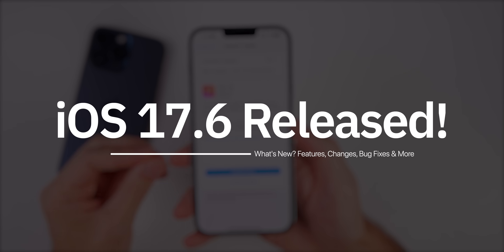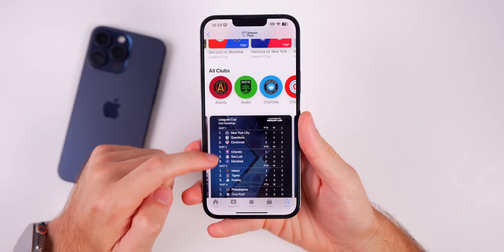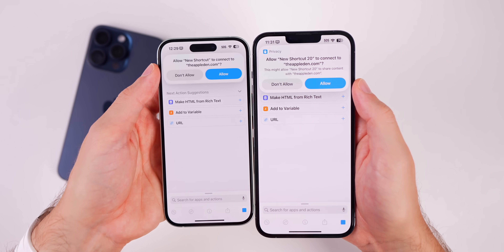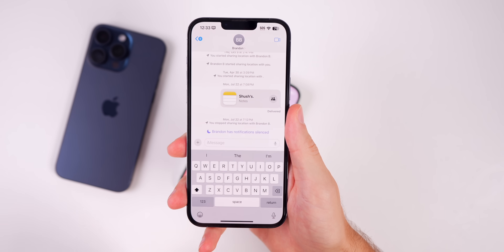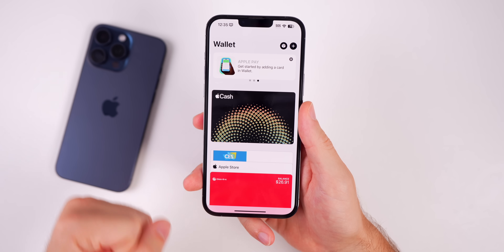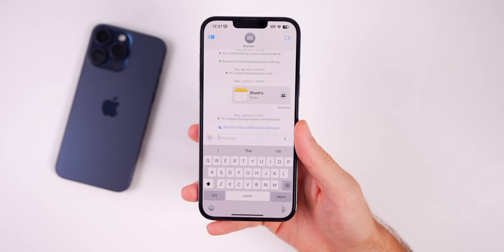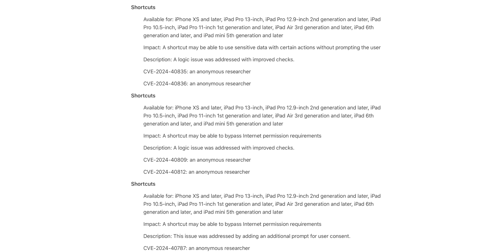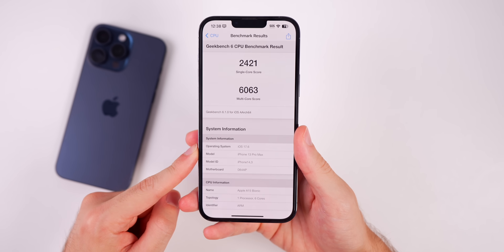iOS 17.6 Released - What's New?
iOS 17.6 Released - What's New? | iOS 17.6 Features & Changes

Apple just released iOS 17.6 for the iPhone and in this video, we cover the small new features and changes, along with how the status of the performance and battery life. We also discuss when to expect iOS 17.7 and iOS 18. Enjoy!

🍎 Become an *Ultra Member* to get PDF guides, access to premium wallpapers, early video access + more

*Chapters:*
0:00 iOS 17.6 is here!
0:18 Catch Up for Sports
1:18 Scheduled Live Activities
1:32 Shortcuts change
1:59 New Siri change
2:15 Find My
2:38 Small Messages change
2:59 Beats Pill
3:09 Change in Photos
3:23 Apple Card alerts
3:44 Other small changes
3:56 Bug Fixes & Release Notes
4:19 Other Bug Fixes
4:46 MAJOR Security Patches
5:46 Performance on iOS 17.6
6:19 Battery Life on iOS 17.6
6:58 Should you update to iOS 17.6?
7:30 What’s next? iOS 17.7 & iOS 18
8:13 Saved for this